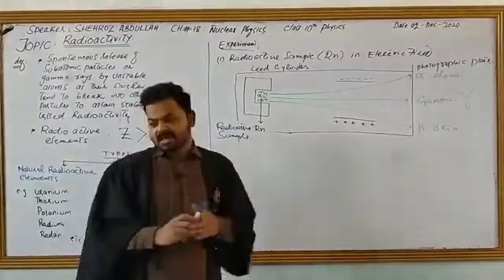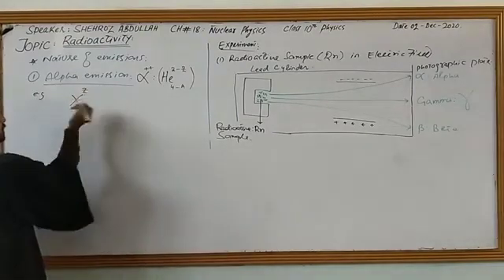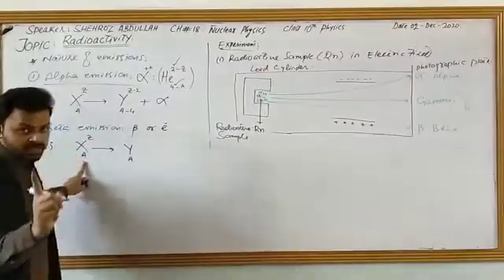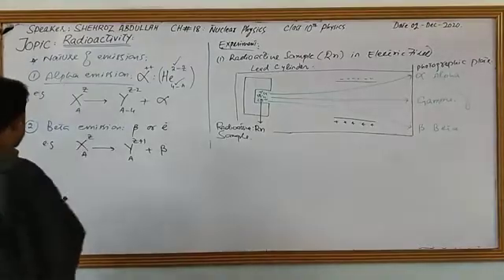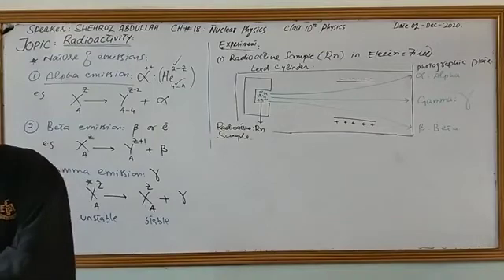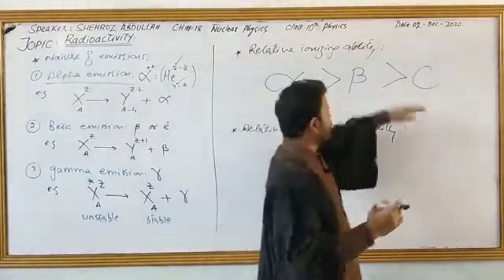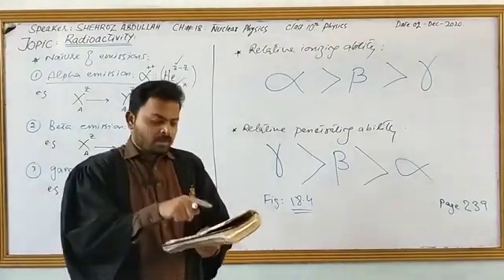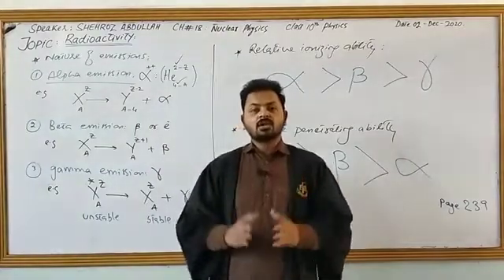Basic Concept of Radioactivity Chapter 18, Class 10 Physics Kpk Book